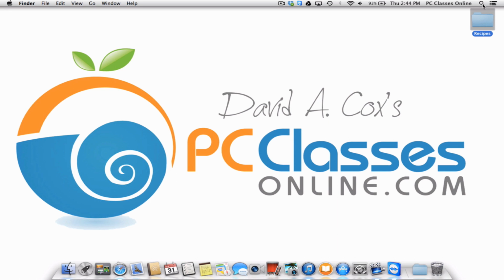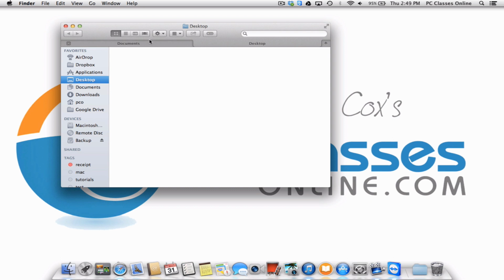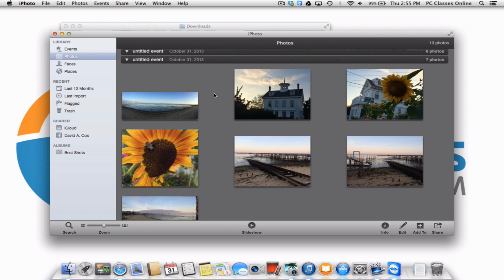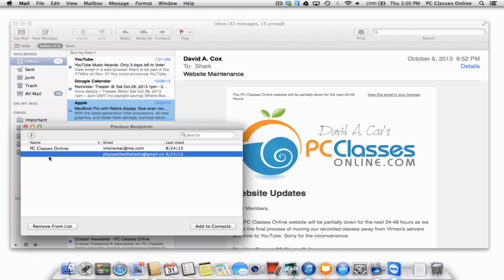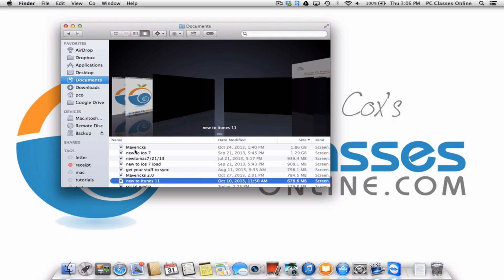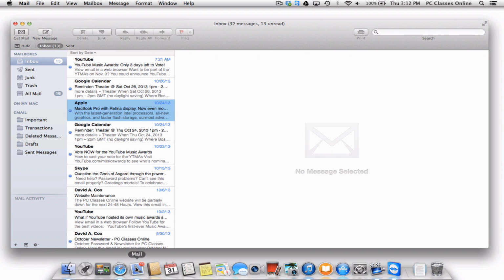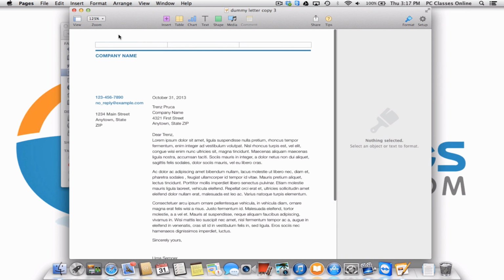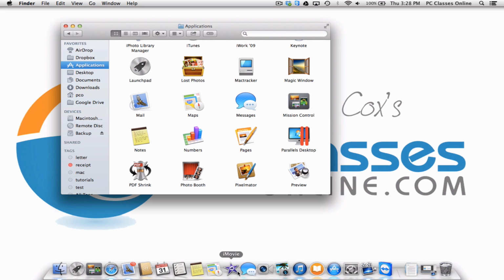Organizing Your Stuff On A Mac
In this tutorial we show you how to organize your files, folders, music, photos, emails, and contacts on a Mac. This is a perfect class for anyone who just purchased their first Mac. PC Classes Online has since become Tech Talk America.